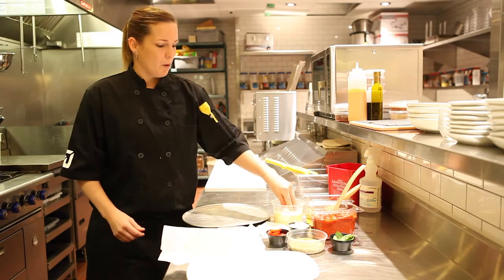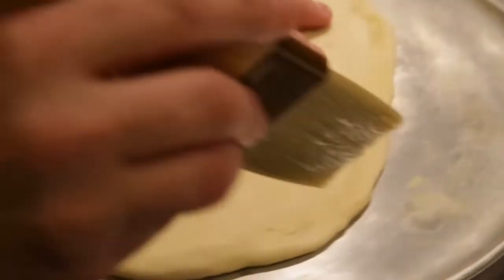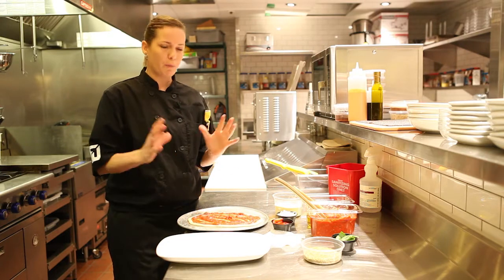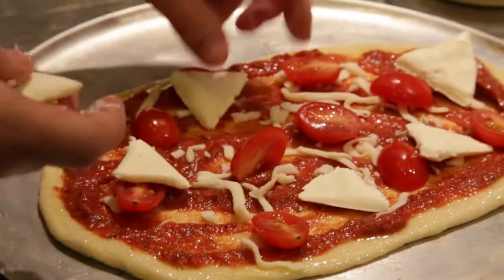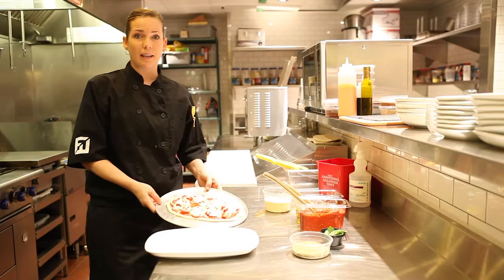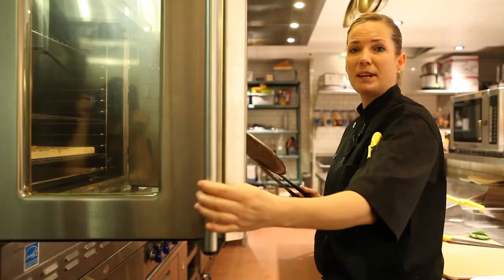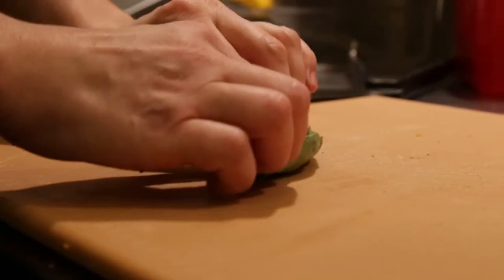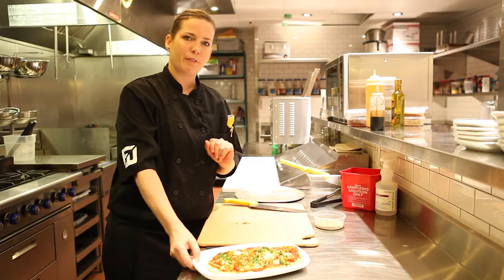State & Main Margherita Flatbread recipe - Martin Cairns Demo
Role: Editor
Tools: Premiere Pro and After Effects

One of approximately 300 recipes for three different restaurant brands under the Franworks corporate umbrella (State & Main, Elephant & Castle, and Original Joes).  Used for internal training purposes for new staff.